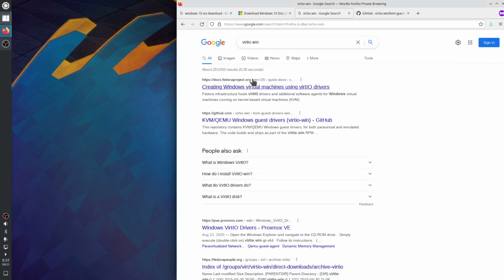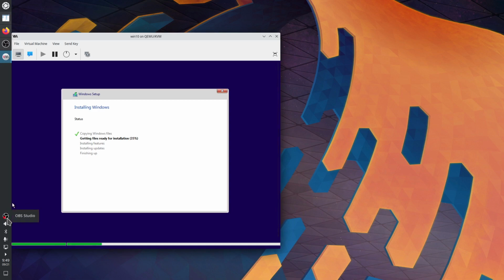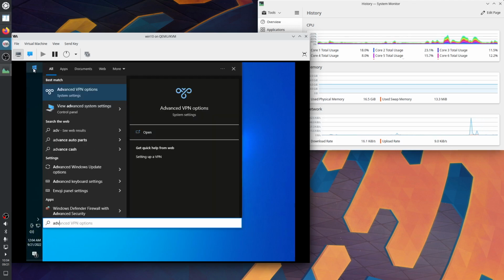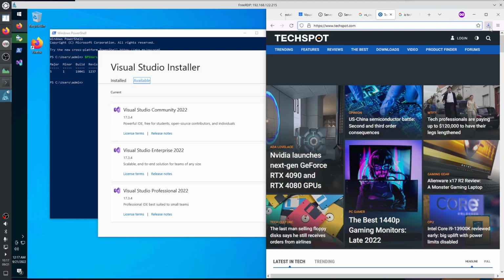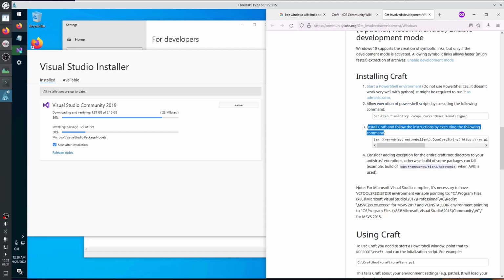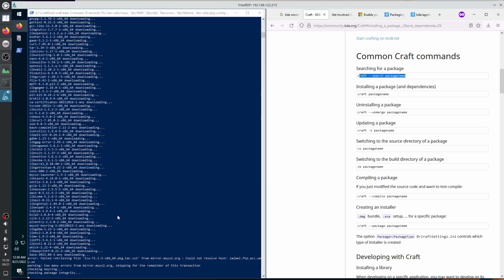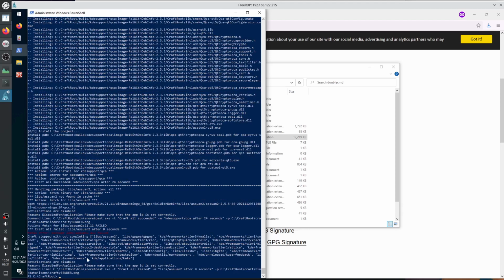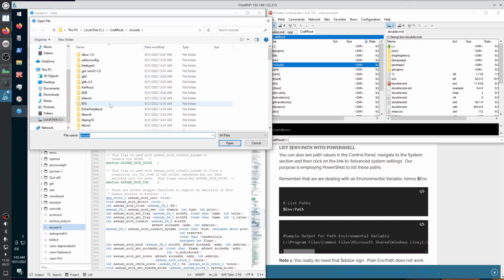Windows 10 VM and KDE Craft tutorial - September 2022 - 167df876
I create a Windows 10 VM for qemu/KVM. I install Python and Microsoft Visual Studio Community 2019. I install KDE Craft. I build kate from source and I run kate.